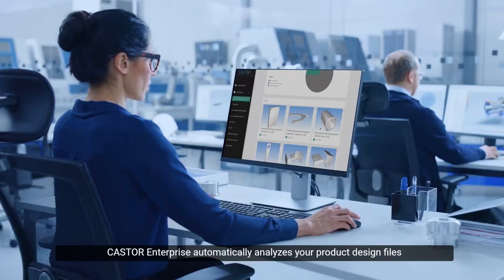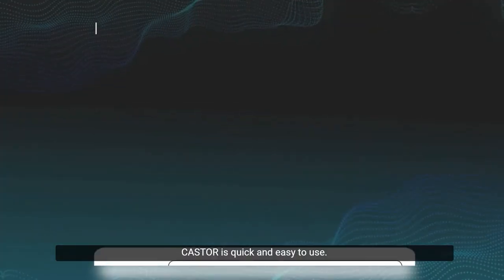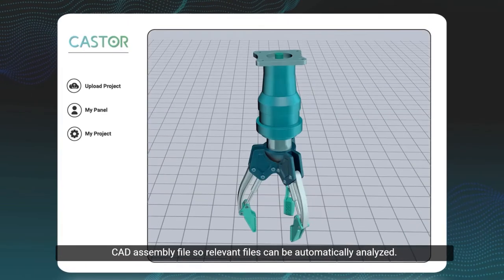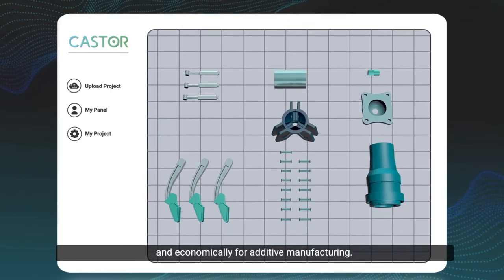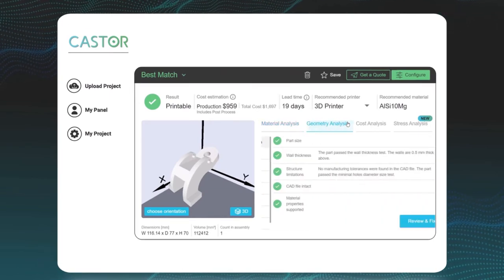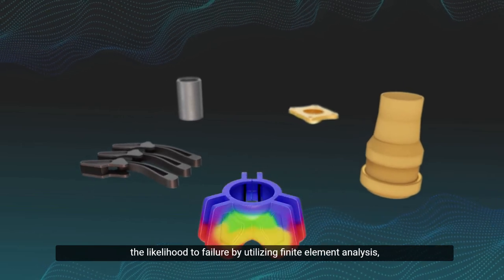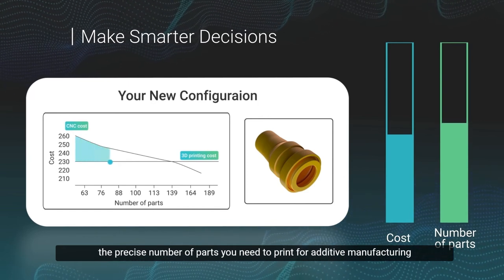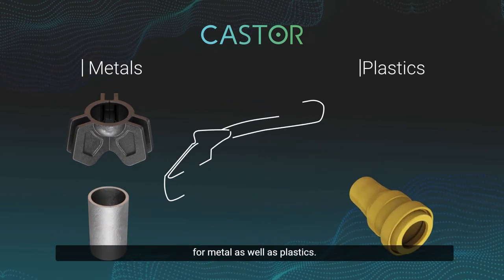CASTOR - Unlocking the Full Potential of Additive Manufacturing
In this video we reveal how CASTOR's software automatically identifies opportunities for 3D printing production and helps manufacturers to reduce costs, unlocking the benefits of 3D printing.

Are you ready to start your AM journey?